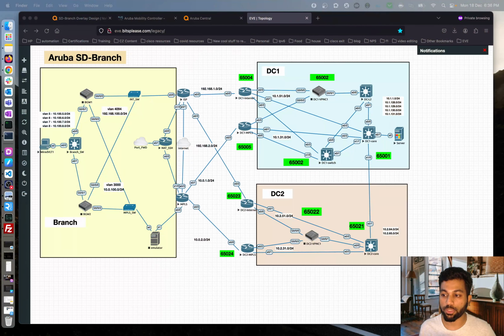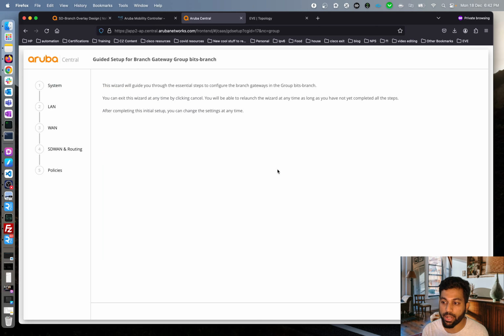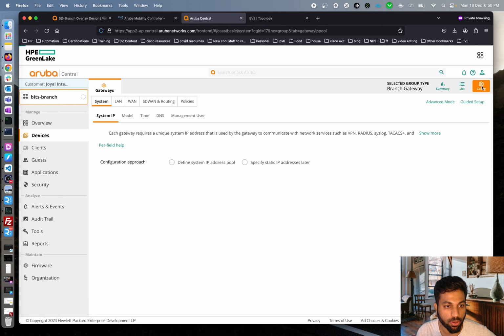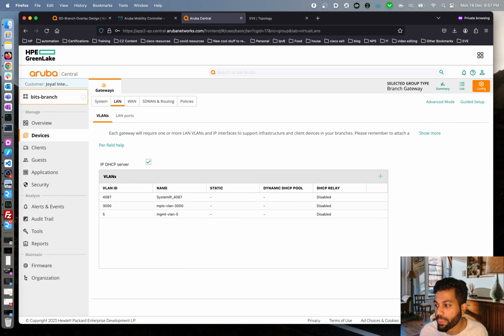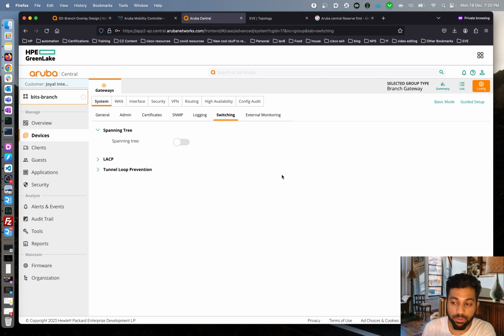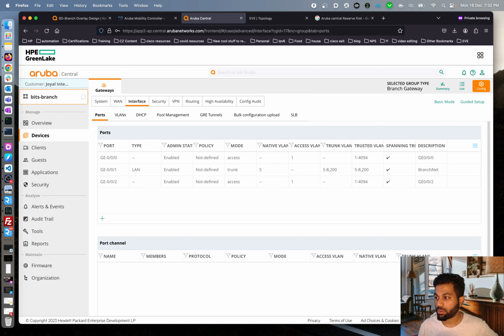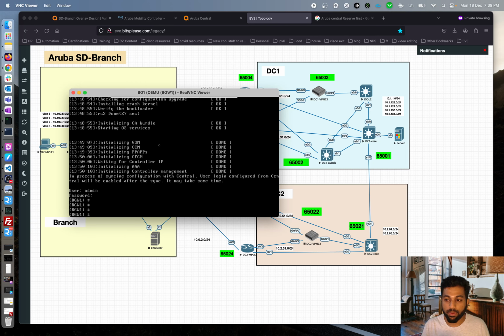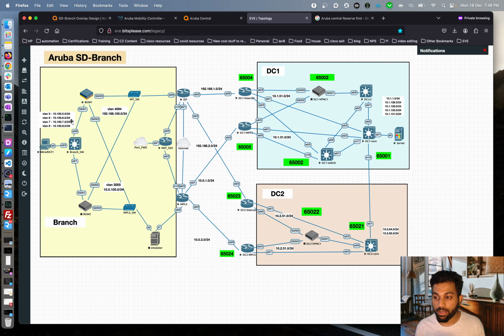Aruba SD-Branch -2- Configure Branch Gateway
In this video, we bring up the Branch GW using ZTP and then configure using central's UI groups

vGW version = 8.7